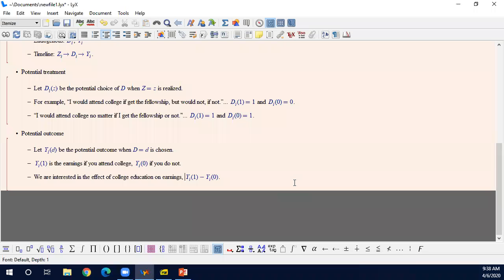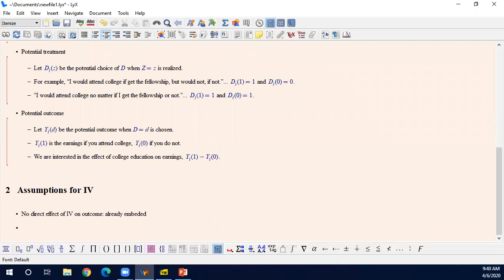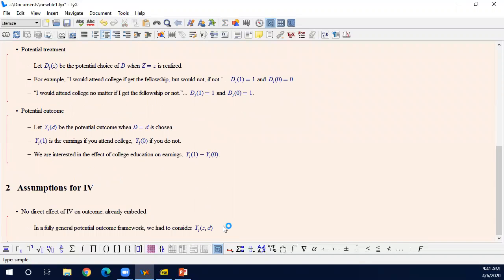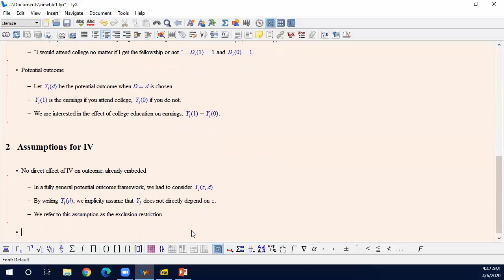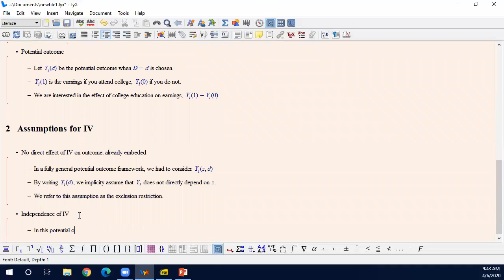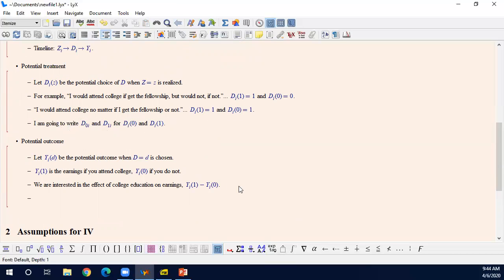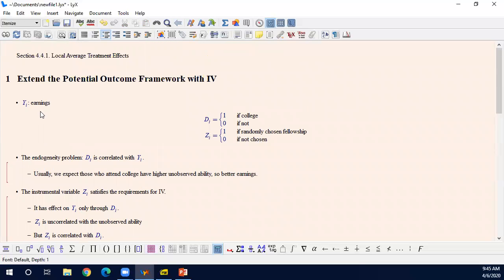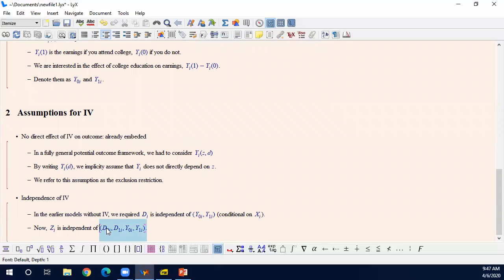Statistical Causal Inference L07 (2/4)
Local average treatment effect, Compliers.

for Wednesday, April 8

AECO 480 / AECO 580
SUNY Albany
Spring 2020